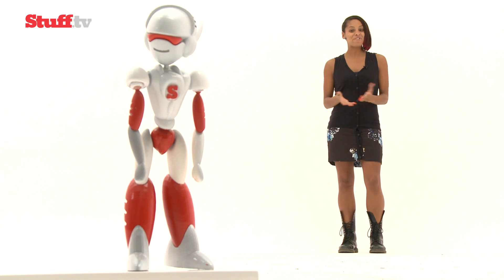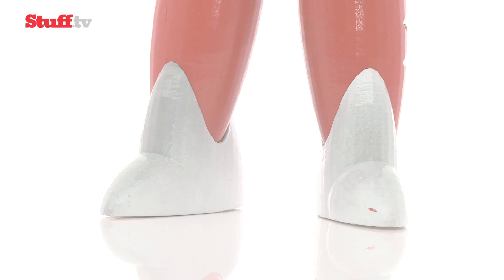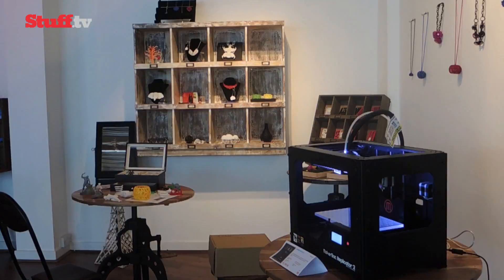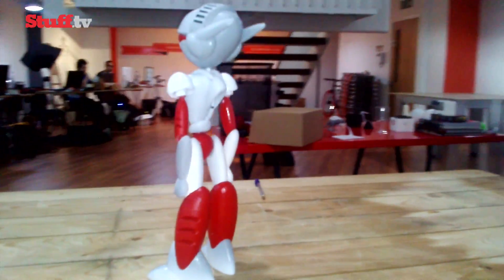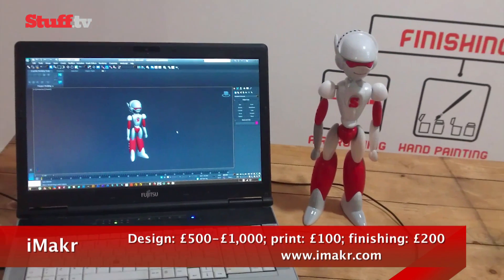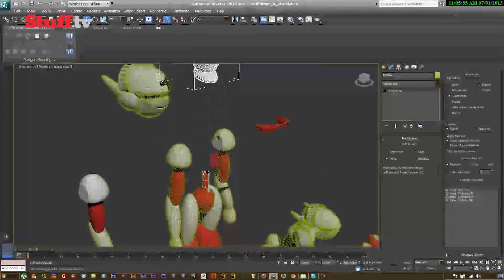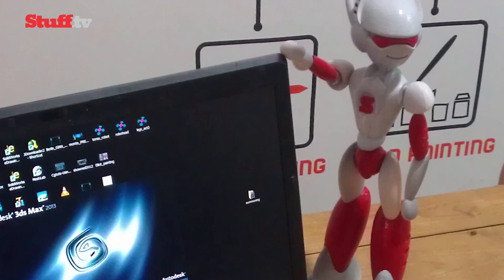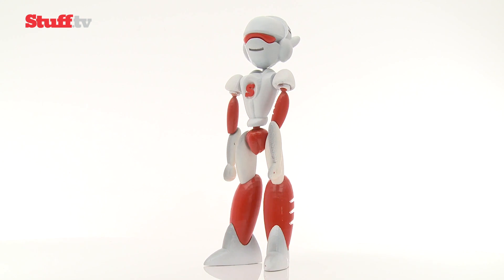iMakr - printing robots made easy with on-demand 3D printing service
for the best gadget news and reviews

3D printers are expensive. But what if you've got a brilliant idea just waiting to be realised in third dimensional form? You need iMakrSubscribe now